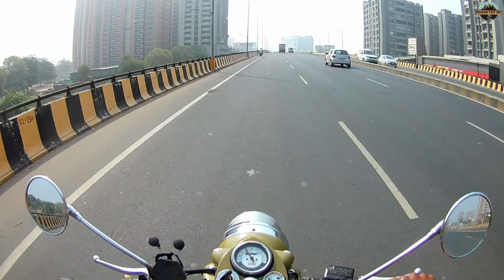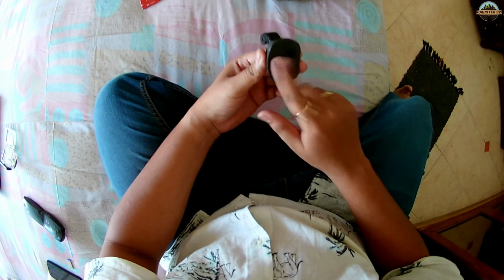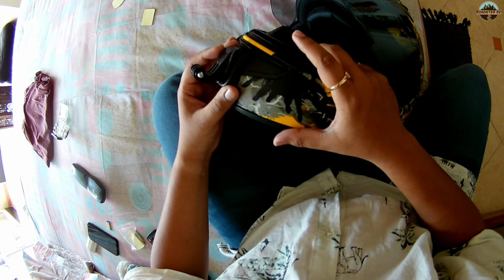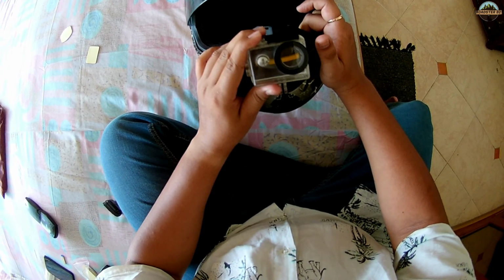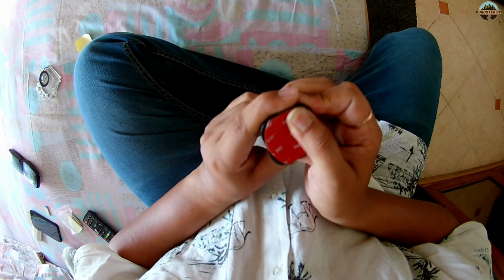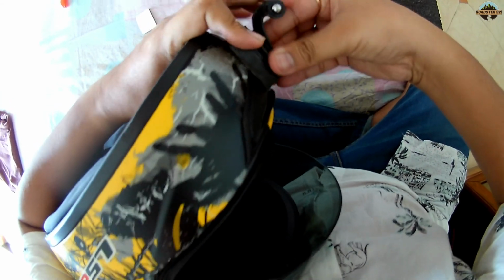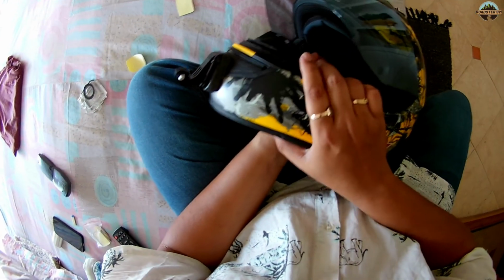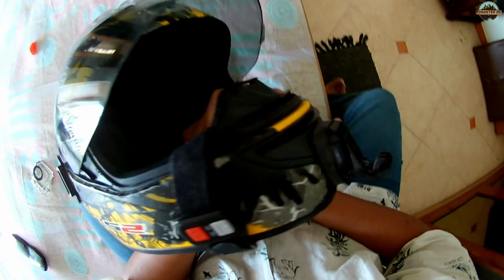DIY Motovlogging Setup For Beginners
Discover how to create a pro-level motovlog setup on a budget in this video. Learn about the best equipment to use for your motovlogging adventures without breaking the bank!